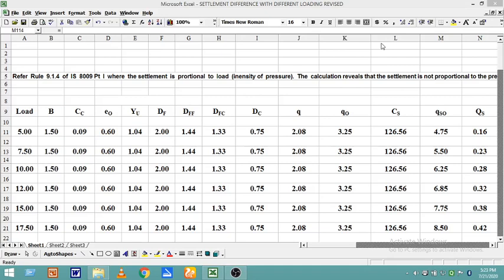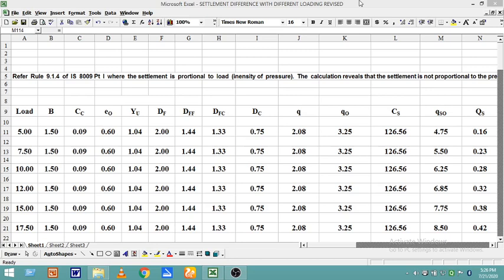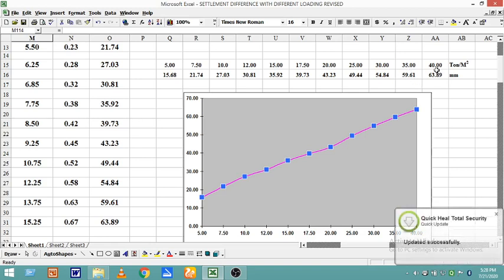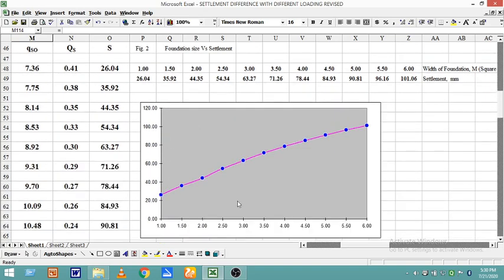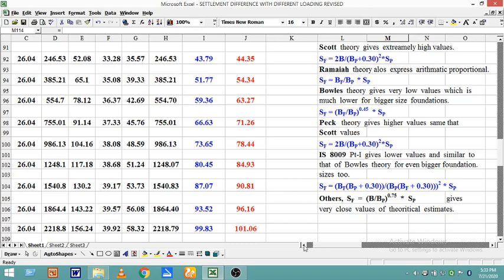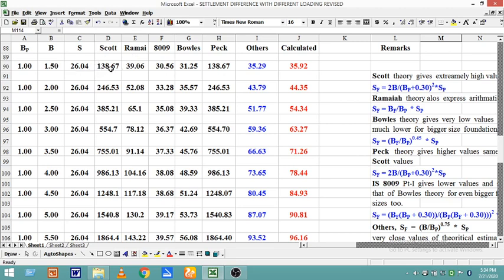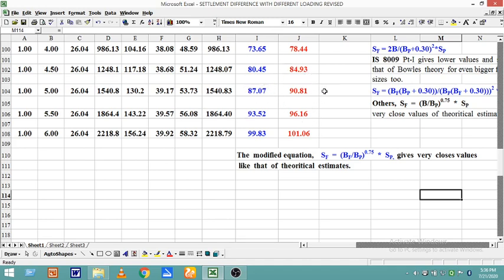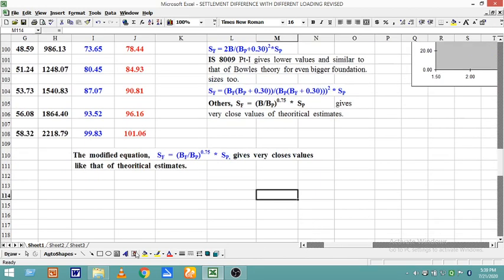J C GOGOI ON SETTLEMENT VARIATION WITH LOADING INTENSITY AND FOUNDATION SIZES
ALL WE HAVE A  FIRM OPINION  THAT SETTLEMENT  IS PROPORTIONAL TO PRESSURE INTENSITY  AND FOUNDATION BASE SIZES. I DO AGREE TO THIS, IT IS APPLICABLE  FOR  VERY  HARD  AND HEAVILY CONSOLIDATED IN  SOIL FORMATION ONLY.  IN CASE OF NORMALLY  CONSOLIDATED  AND FAIRLY STIFF PLASTIC  SOIL, THE SETTLEMENT IS NOT DIRECTLY PROPORTIONAL TO THE PRESSURE INTENSITY  AND  FOUNDATION BASE SIZES.  I  DISCUSS  THE  MATTER  WITH  SUPPORTING  CALCULATION TOO. I SINCERELY  FEEL THAT, THIS  MAY BE USEFUL  TO YOUNG PROFESSION GEO-TECHNOLOGIST  IN COMING DAYS. I EARNESTLY  LOOK  FORWARD TO HEAR  YOUR  VALUABLE COMMENTS ON THE MATTER.